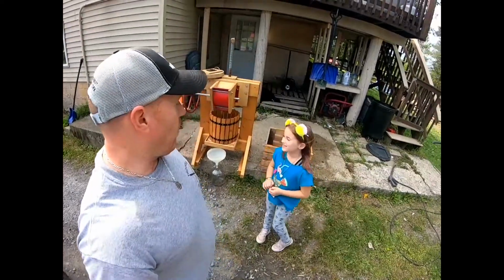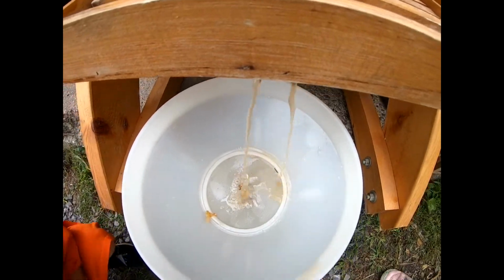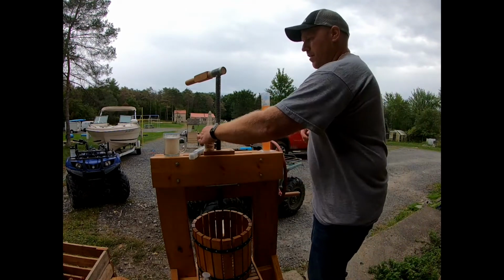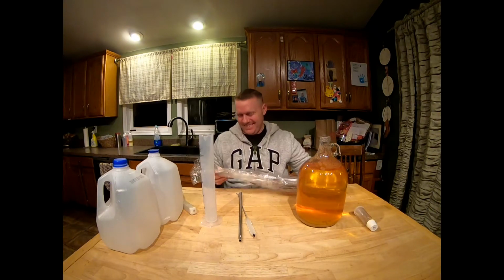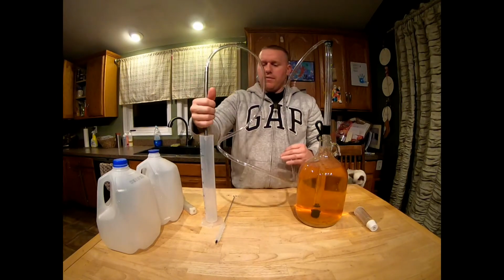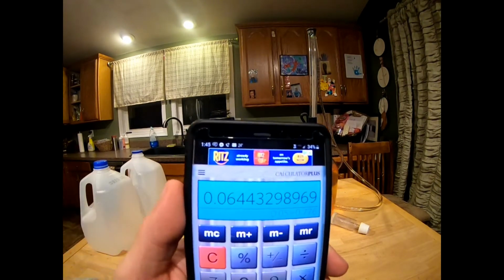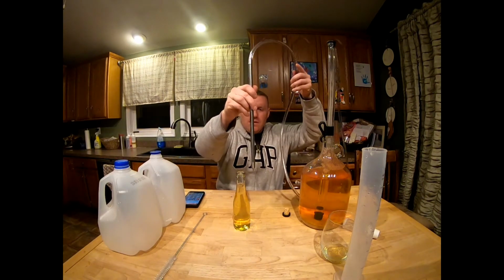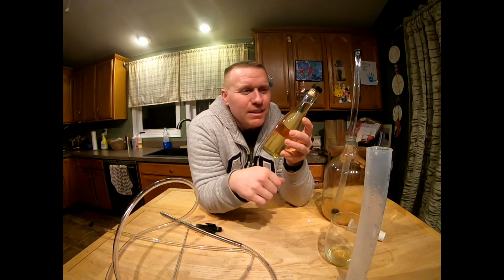Homemade Apple Wine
making homemade apple Wine from our orchard
Amazon Champagne Yeast

Home Brew Sanitizer 1 step

Stainless Steel Bottling Stick

Auto Siphon

1 Gallon Carboy

Bubbler air lock

Hydrometer Testing Kit

Apple/Fruit Picker!!

Apple/Pear Peeler

Replacement Blades For Peeler/Corer

Ball Jars
Half Gallon 6 pk
64 Oz
32 Oz
32 Oz 6 pk
32 Oz 24 pk
16 Oz
16 Oz 12 pk
16 Oz 24 pk
8 Oz
8 Oz 20 pk
4 oz
4 Oz 40 pk

LIDS Reg
240 pk Reg
100 pk Reg

LIDS Widemouth
100 pk wide

LIDS WITH RINGS WIDE

Mason Jar Honey Dipper Lid

Apple pie cooking clear gel